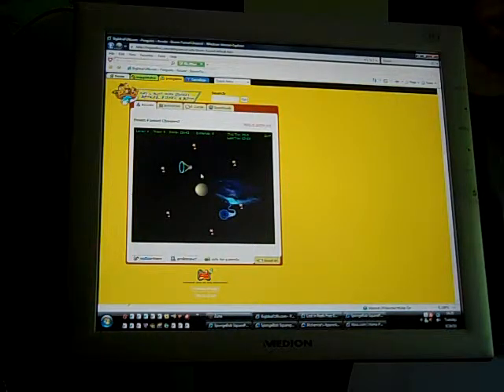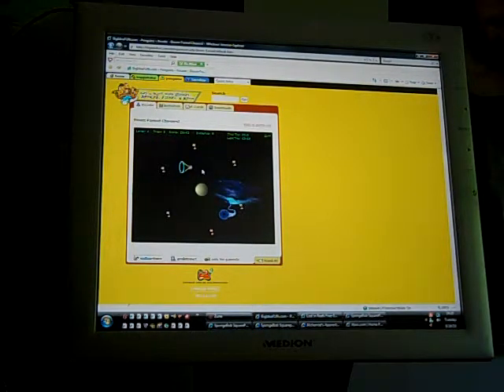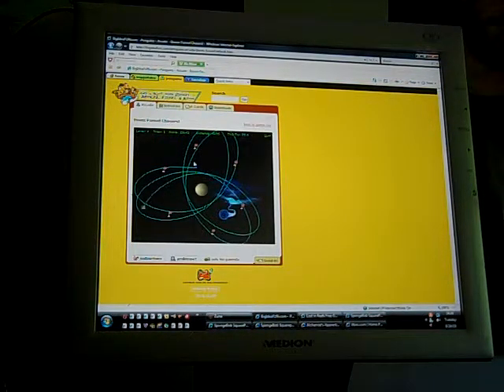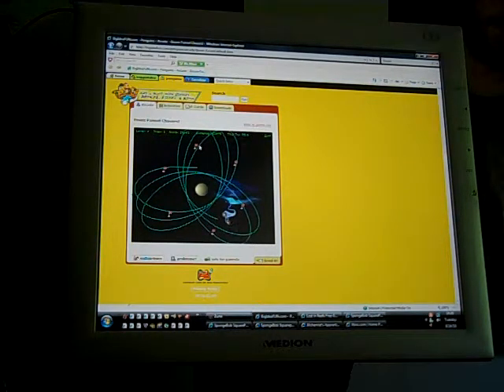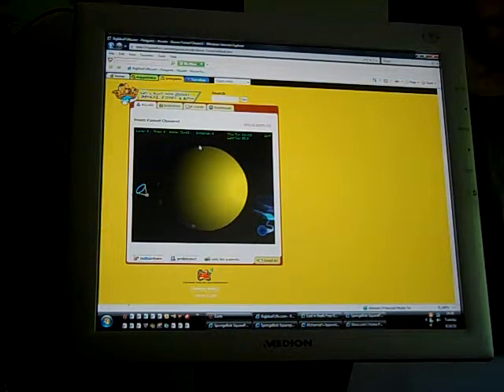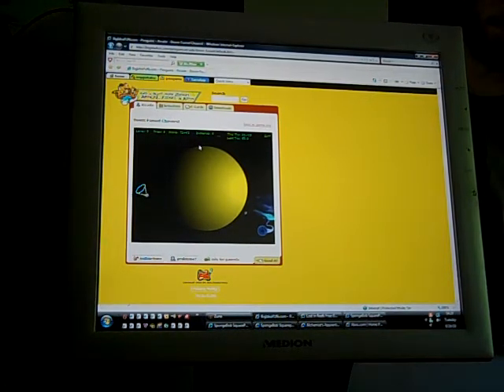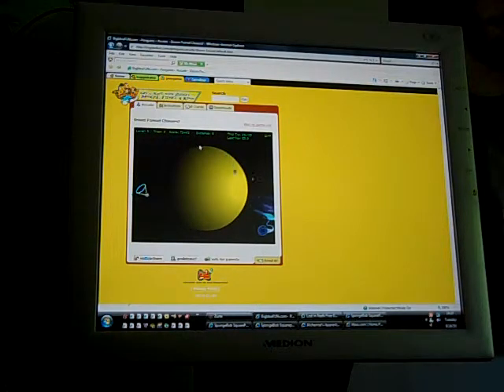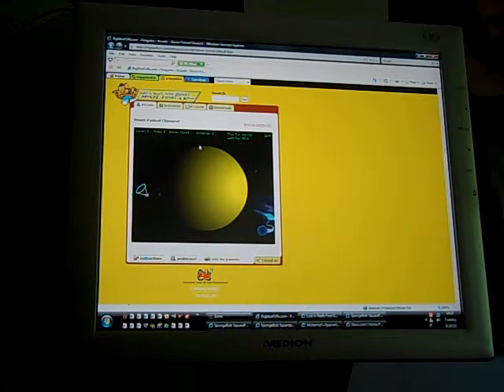Big Idea Fun Doom Funnel Chasers Walkthrough Part 4